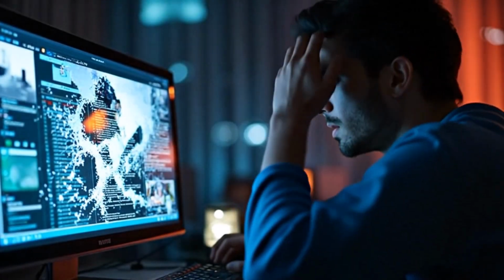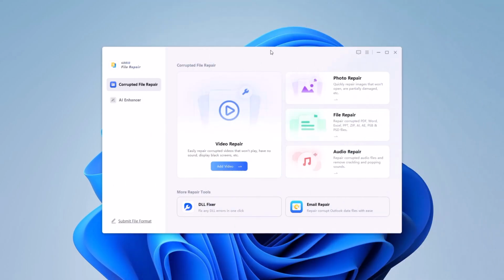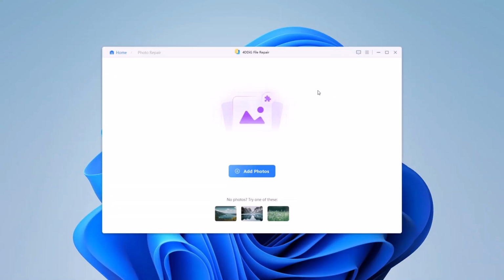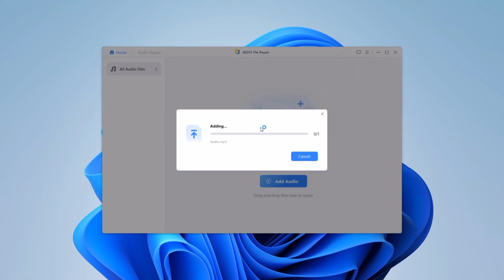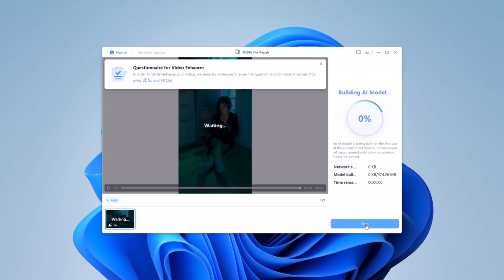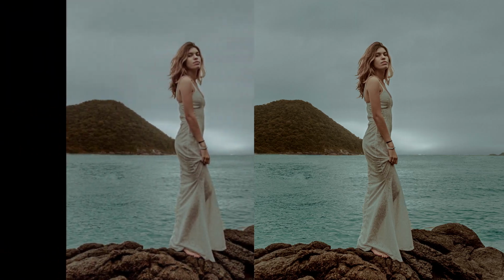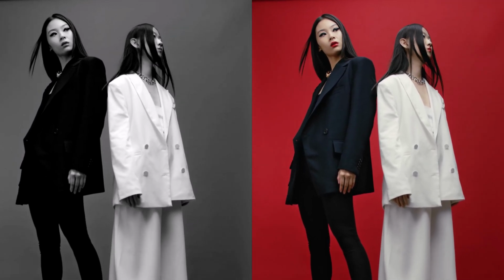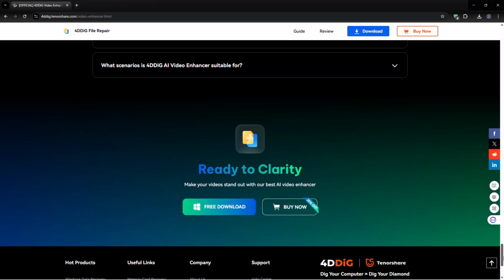Last Chance to Save Your Files! 4DDiG File Repair Program Rescue Guide